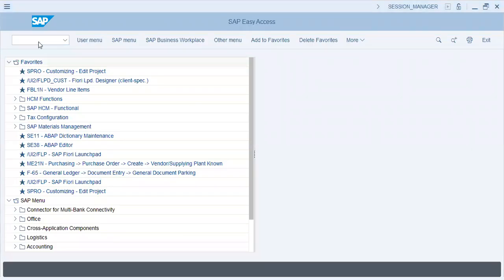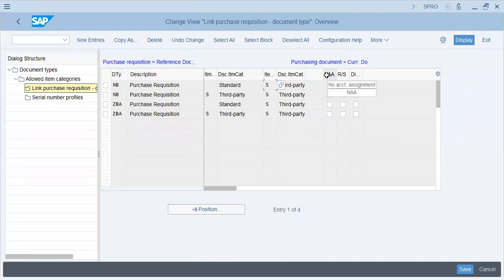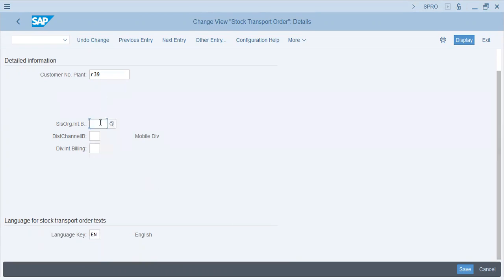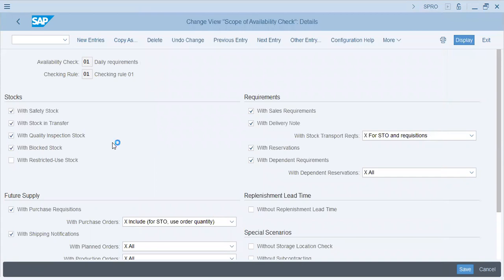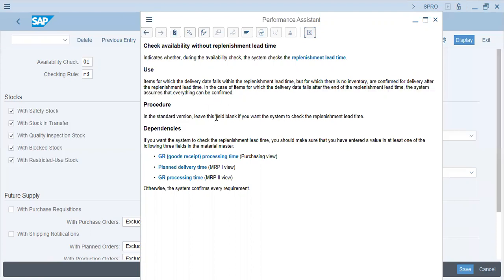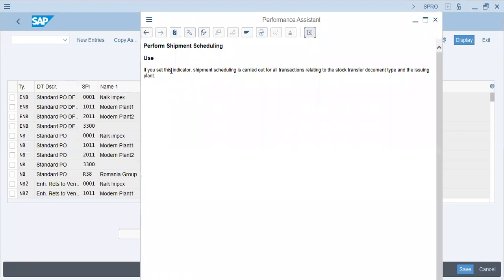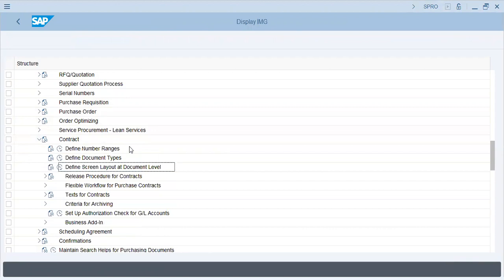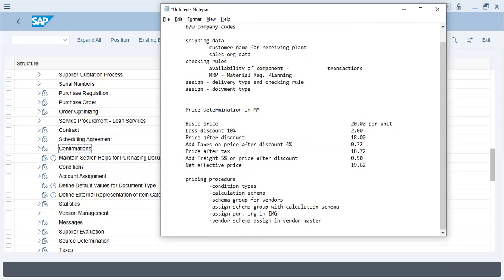SAP MM Purchase Order Config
pricing procedure config